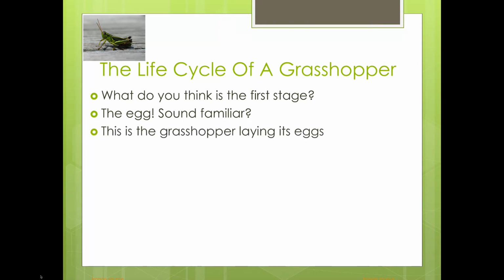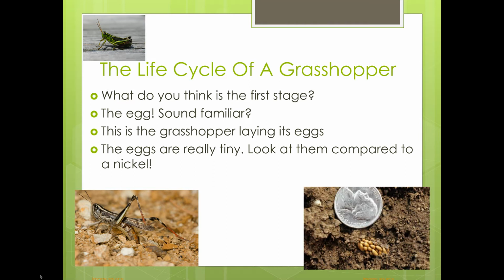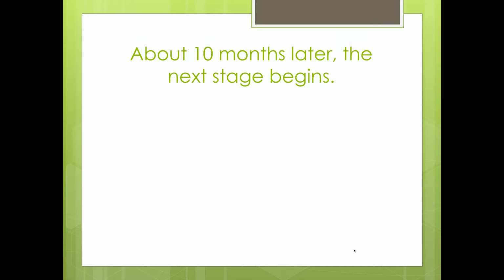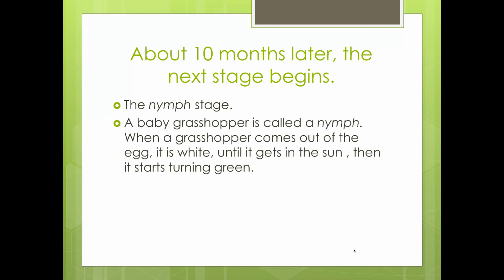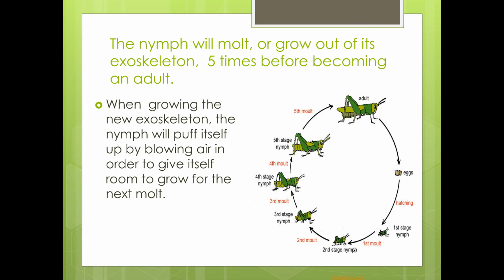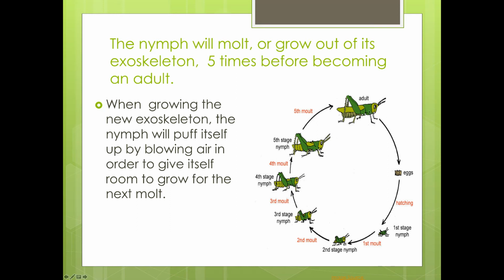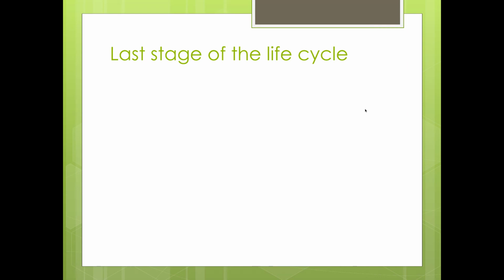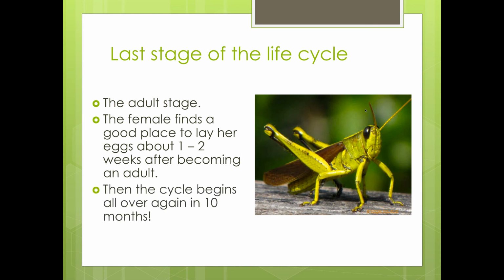Life Cycle of a Grasshopper